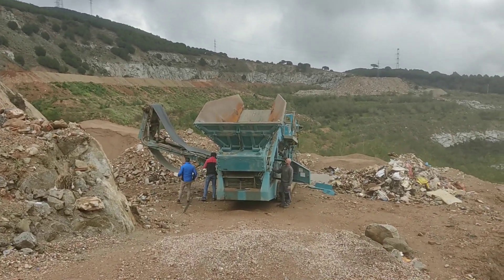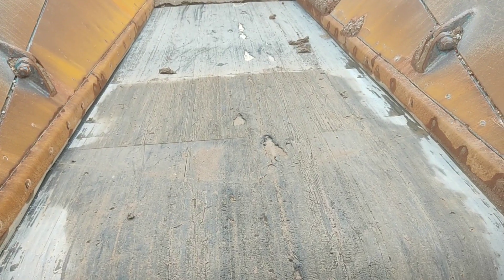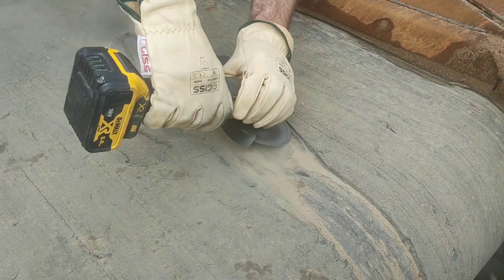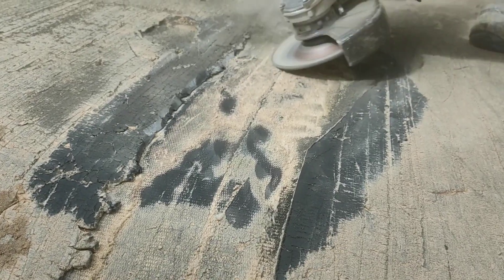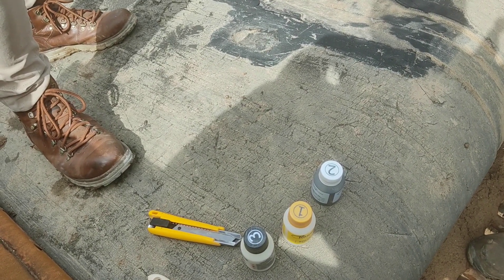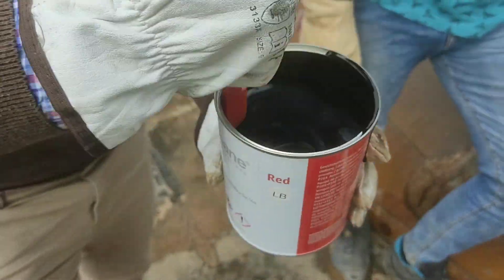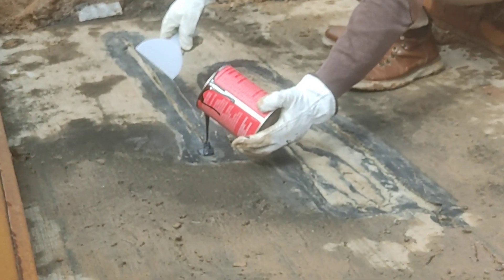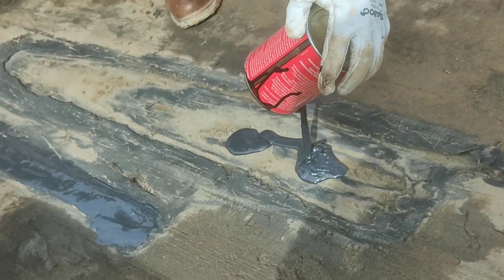Conveyor belt repair LIQUID RUBBER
A new repair system for belt conveyors, consisting of a 80 shores hard liquid rubber that hardens up in ca. 30 minutes.
Truly amazing...

Yours,

TBHG

Chemical
Pharma